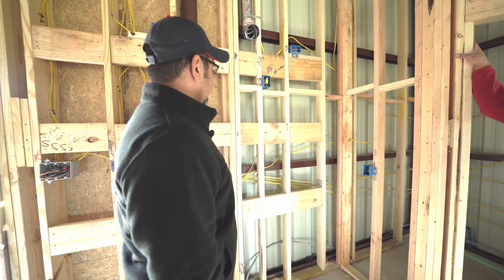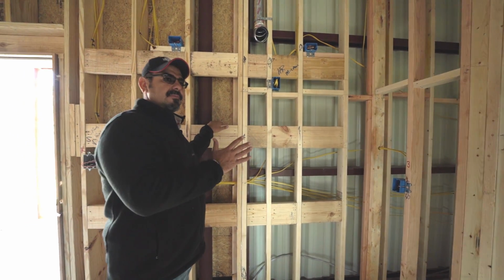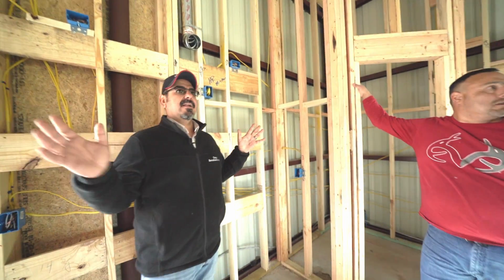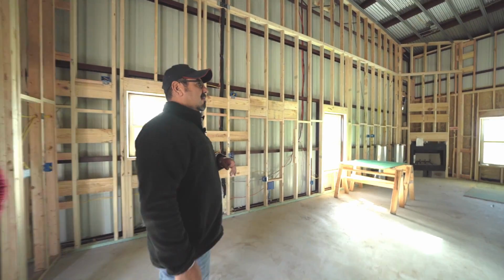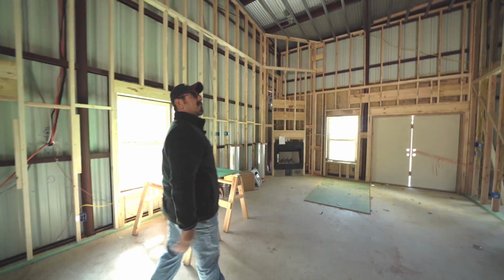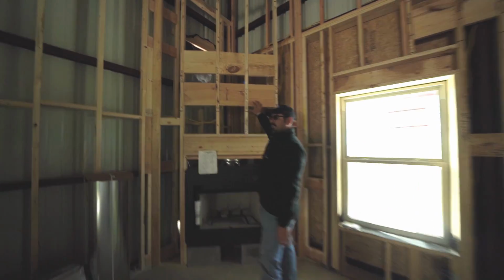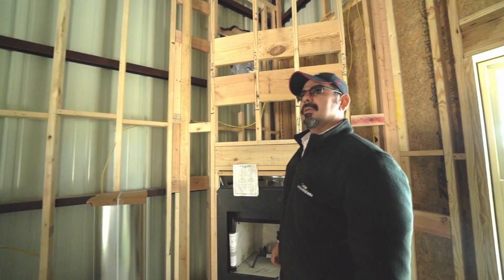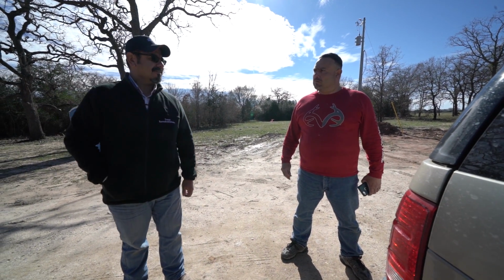Barndo 194 Update Part 2 - The Barndominium Show Episode 77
Update on the penny math... "You have to plan"